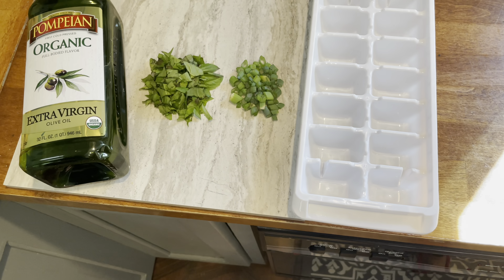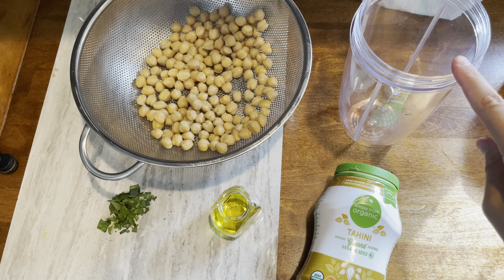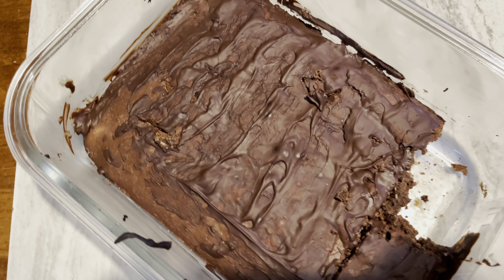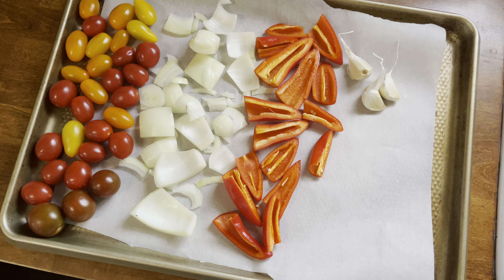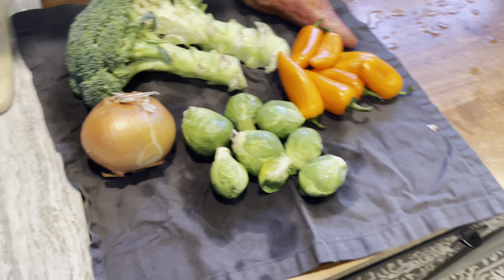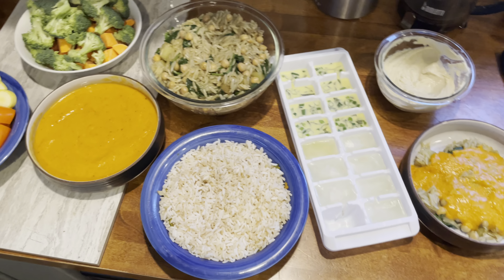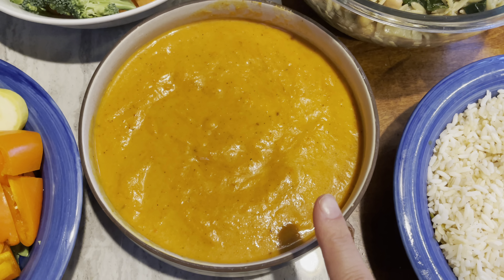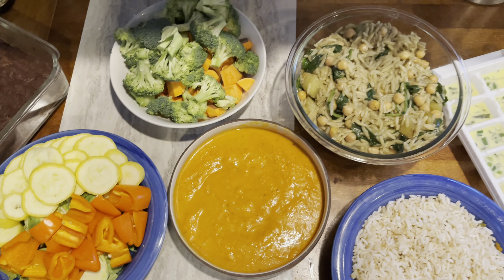HEALTHY MEAL PREP| WORK FROM HOME MEALS| BUDGET FRIENDLY RECIPES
Hey everyone, welcome back and hello if you are new!! Today I am showing you my weekly meal prep. I recently started a new job and I am super excited, but super busy. With two babies at home and a full time job, fresh meals are a thing of the past. Meal prepping has saved me from picking unhealthy snacks and binge eating, andddd has saved a heafty amount of money 🥰💕🥰
With love
Mountain Momma

Herb and oil icecubes:
Olive oil
Fresh herbs
Freeze over night

Hummus:
Drain and rinse chickpeas, save aquafaba for future recipe
2tbl olive oil
2tbl tahini
Salt, pepper
Fresh herbs
1/4 cup water

Aquafaba brownies:
Aquafaba, whipped with mixer until you see stiff peaks
Add 3 tbl cocoa powder
1 cup melted dark chocolate
Mix
Add 1/2 cup flour
1/3 cup cane sugar
3tbl hemp seed
1tbl vanilla

Roasted red pepper and tomato sauce and or soup
1 container cherry tomatoes
6 red sweet bell peppers
1 onion diced
3 cloves garlic
Salt and pepper
Olive oil
Italian seasoning

Lemon chickpea orzo soup
1/2 box of orzo
1 can rinsed chickpeas
2cup spinach and kale blend
1 lemon juiced
1 container veggie stock
Poultry seasoning
Salt and pepper
Garlic powder
Onion powder
Toast orzo for 5 minutes add everything but greens and simmer for 1 hour, wilt in greens at 55 minutes

Favorite links:

My vacuum:

My camera:

Favorite Herbal Tinctures for postpartum:

Red Sweater:

Baby wrap:

Travel system:

Favorite Lip shade:

Cloth Diapers:

With love
Mountain Momma